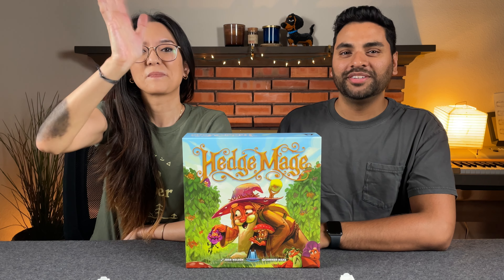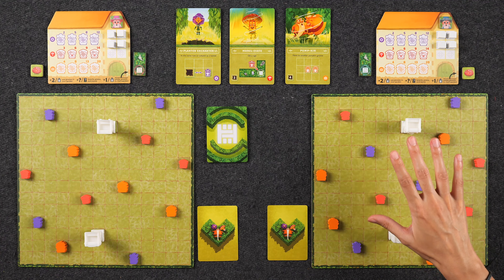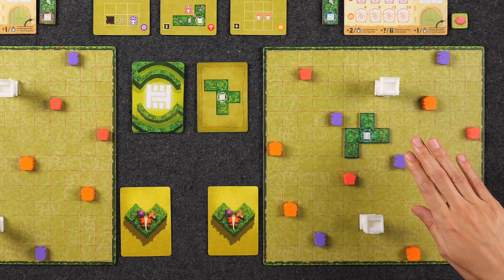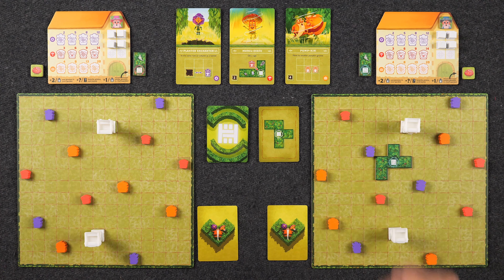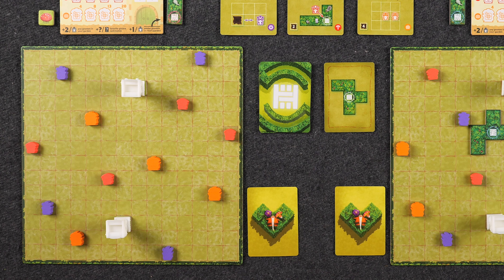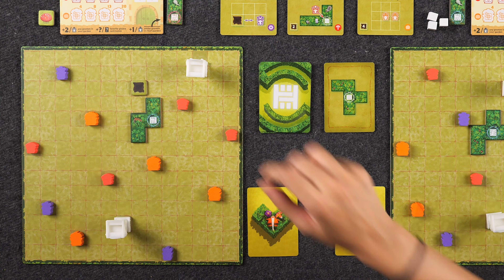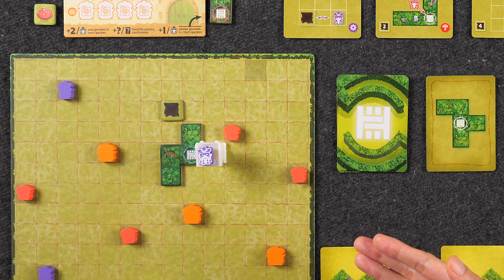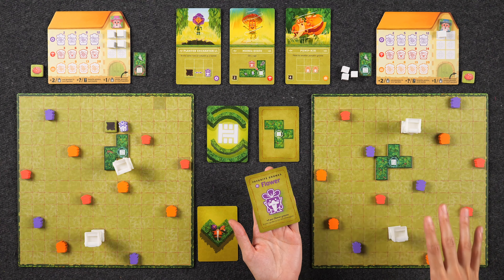Hedge Mage - Kickstarter Playthrough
Campaign Launches September 26th!

This is a playthrough of new board game called "Hedge Mage" designed by Connor Wake & published by Floodgate Games. This video also includes a rules overview.

JUMP
00:00 - Rules Overview
10:20 - Playthrough Start